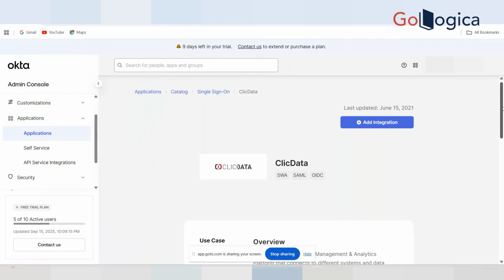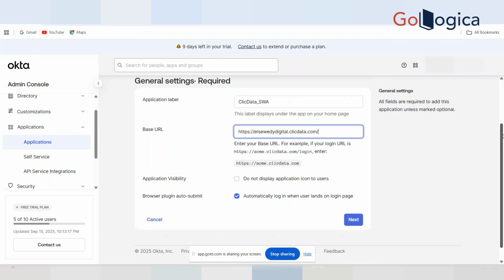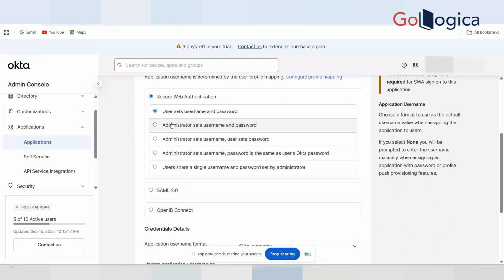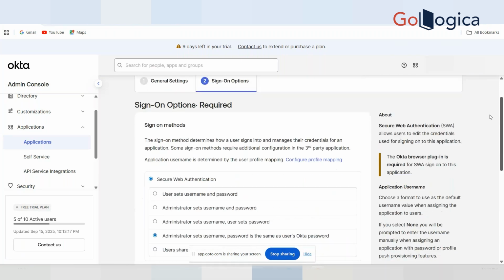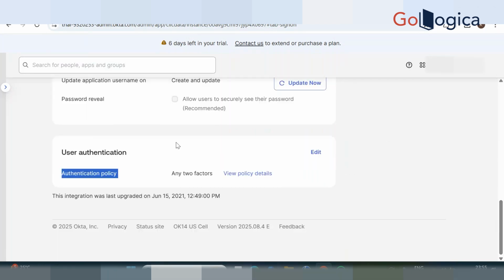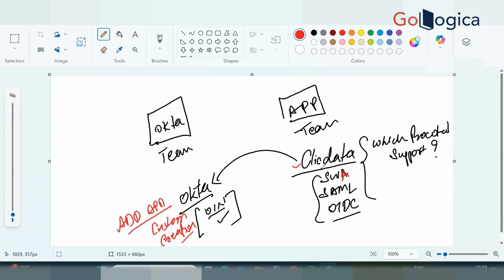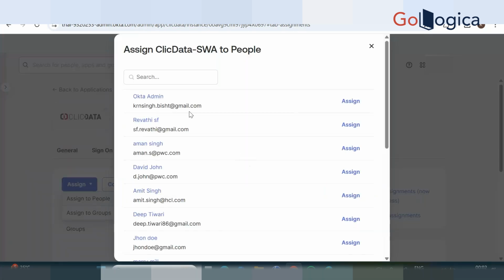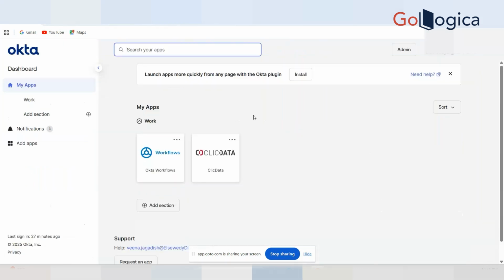How to Integrate Applications in Okta Step-by-Step 🔐 | Okta Application Integration | GoLogica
Struggling with application integration in Okta? 🤔

This detailed tutorial walks you through how to integrate applications in Okta step-by-step, making identity and access management simple, secure, and scalable.

In this video, you’ll learn:
✅ What application integration in Okta means
✅ Types of app integrations (SAML, OIDC, SWA)
✅ Step-by-step process to add & configure apps in Okta
✅ Assign users & groups securely
✅ Common mistakes and best practices
✅ Real-world IAM use cases

Whether you’re an IAM Engineer, Cloud Security Professional, System Admin, or Okta beginner, this video will help you master Okta application integration for real-world projects and interviews.

👉 Learn more with GoLogica Okta Online Training and boost your IAM career 📈